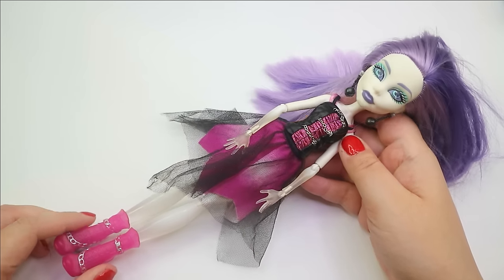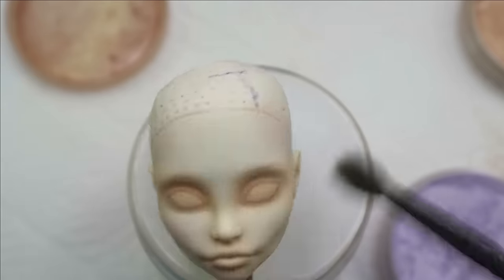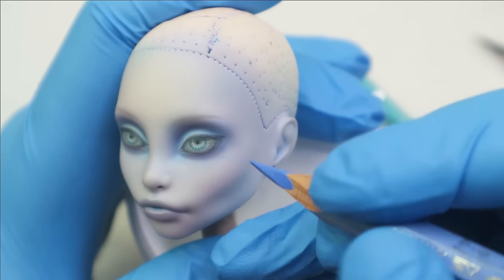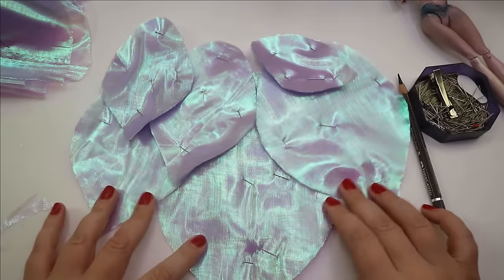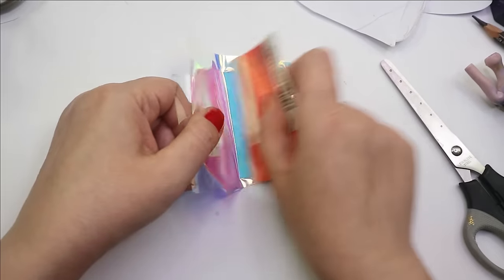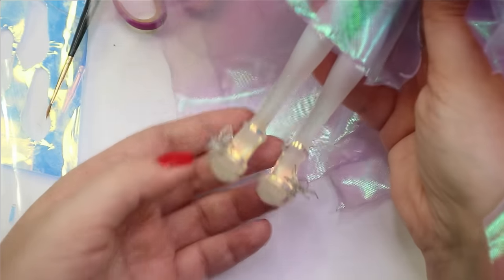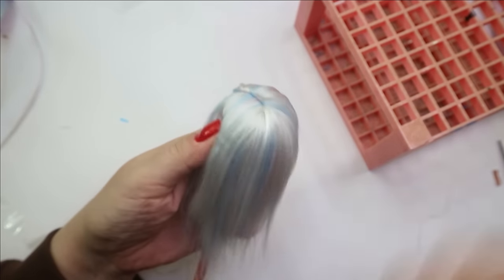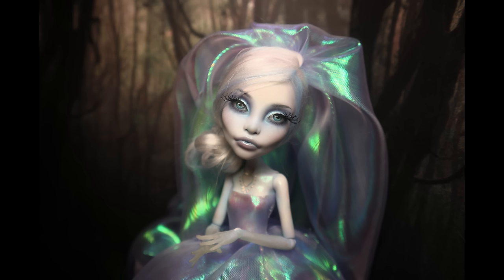Creating a Hauntingly Beautiful Ghost Bride Monster High Doll! / Doll Repaint by Poppen Atelier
👻 Join me on a spooky journey as I transform a Monster High doll into a hauntingly beautiful Spectral Ghost Bride! 👻

In this video, I'll guide you through the entire process of creating this eerie yet enchanting doll. From repainting the face to designing the perfect ghostly gown, you'll see every step in detail. Whether you're a seasoned doll customizer or just starting out, you'll find plenty of tips and inspiration for your own creations!
If you love doll customizations, spooky themes, or just enjoy watching creative processes, this video is for you!

And here you can buy the big styling doll head

✨ Here's what you'll see in this video:

Face Repaint: Watch as I give the doll a spectral makeover with ghostly pale skin, haunting eyes, and ethereal makeup.
Hair Styling: See how I transform her hair into a flowing, otherworldly style that perfectly suits her ghost bride persona.
Outfit Design: Follow along as I craft a stunning ghost bride dress, complete with eerie details and accessories.
Finishing Touches: Discover how I add the final touches that bring this spectral bride to life, including spooky accessories and a ghostly veil.
👀 Don't miss the before and after reveal! You'll be amazed at the transformation.